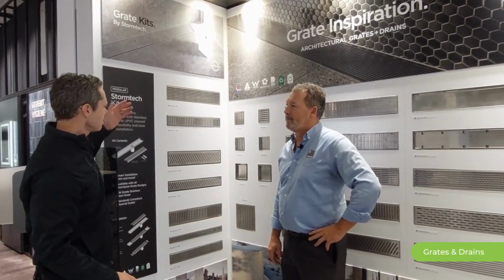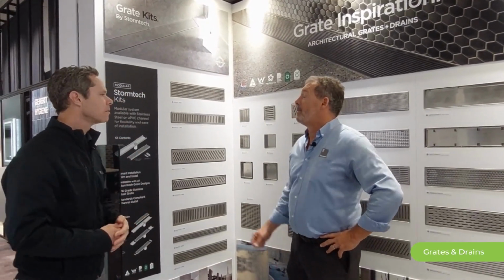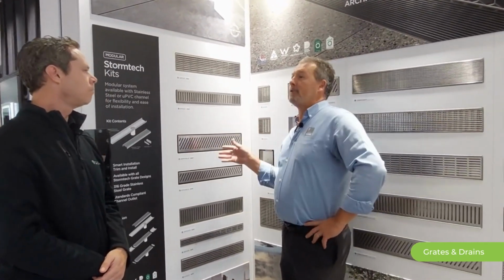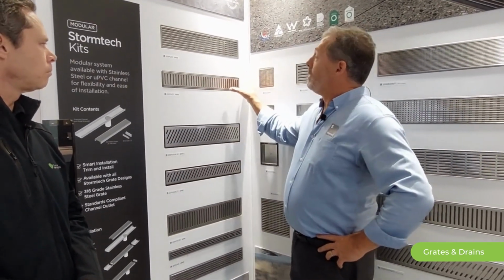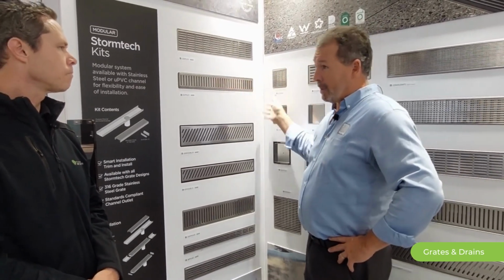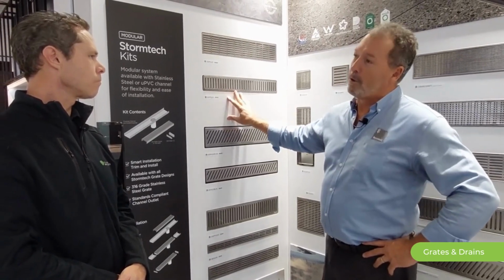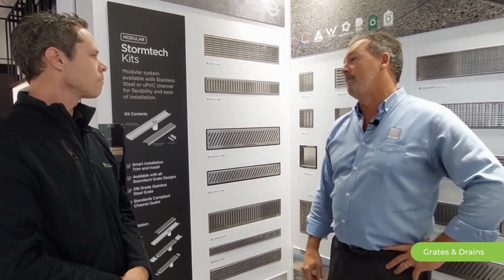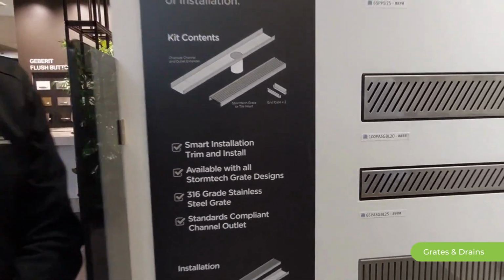Stormtech drainage kits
For design flexibility and ease of installation of your bathroom drainage, Stormtech Drainage Kits are the perfect solution as presented by Tim from Stormtech